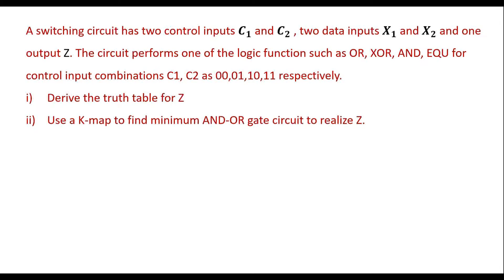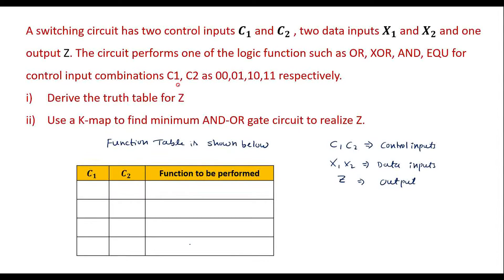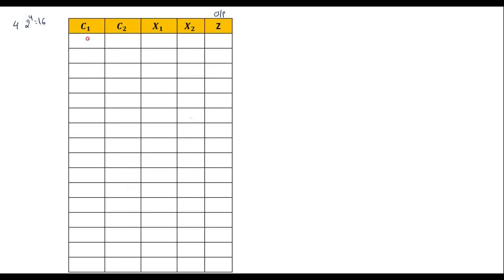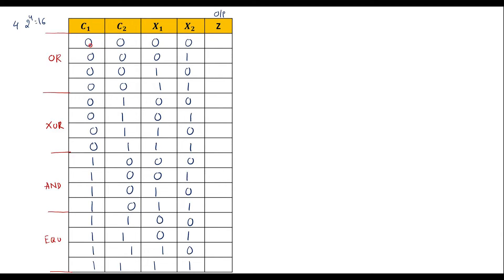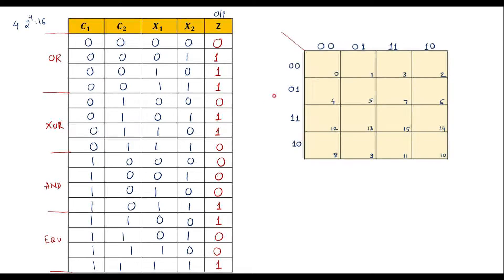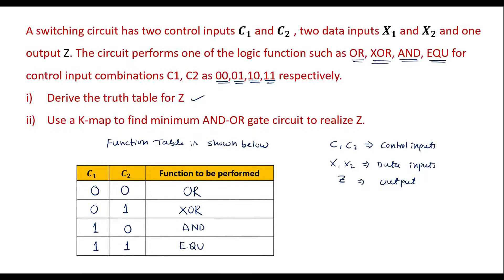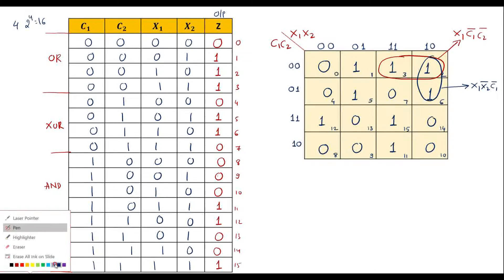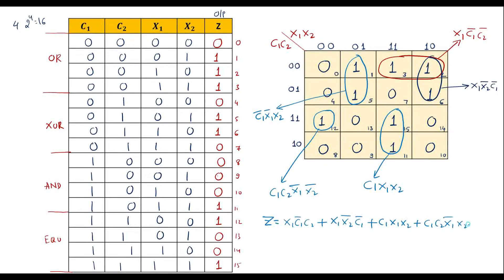Derive Truth table for given logic. Realize using basic gates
A switching circuit has two control inputs 𝑪_𝟏 and 𝑪_𝟐 , two data inputs 𝑿_𝟏 and 𝑿_𝟐 and one output Z. The circuit performs one of the logic function such as OR, XOR, AND, EQU for control input combinations C1, C2 as 00,01,10,11 respectively.
Derive the truth table for Z
Use a K-map to find minimum AND-OR gate circuit to realize Z.